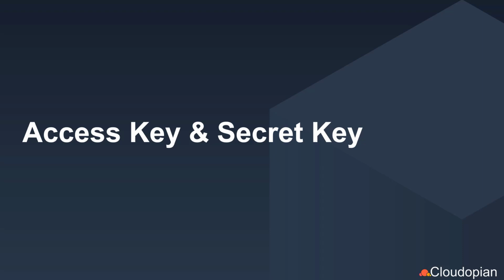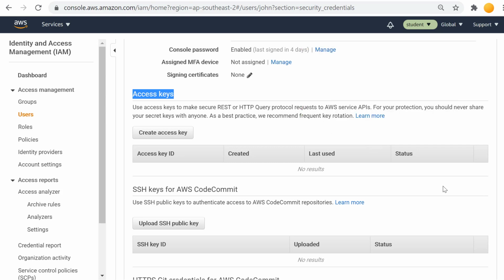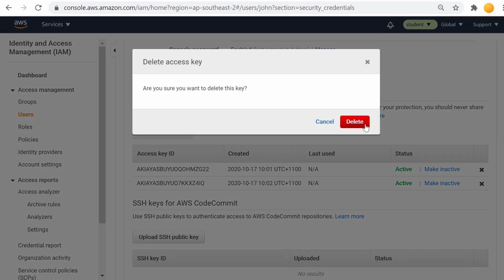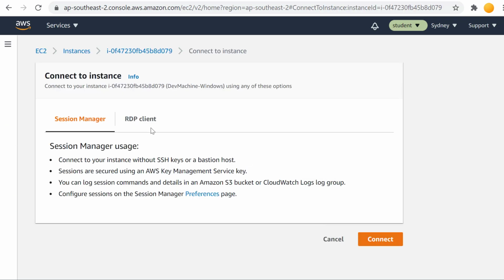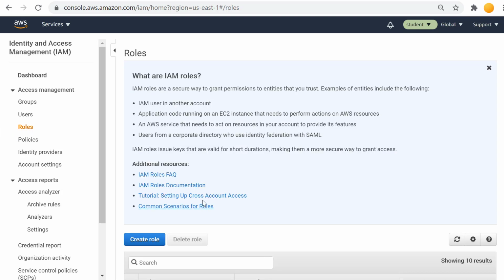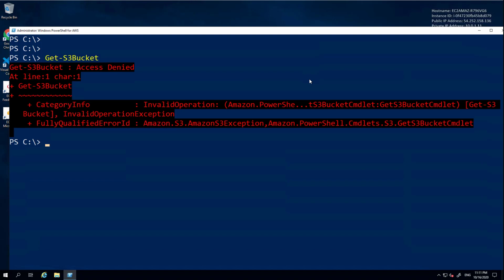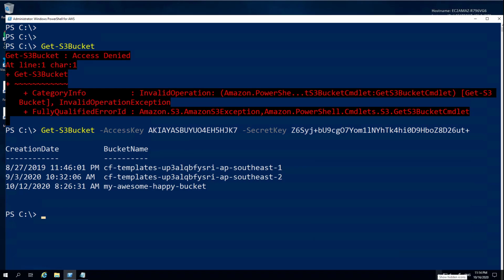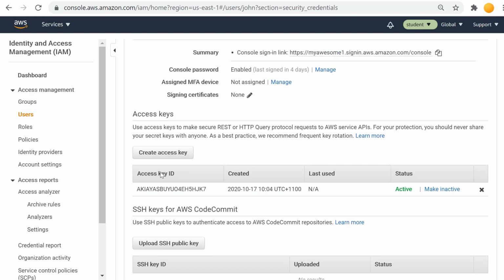How to get AWS access key and secret key id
In this video you will learn how to generate AWS access key id and secret key id.